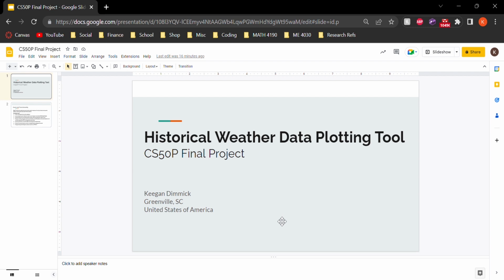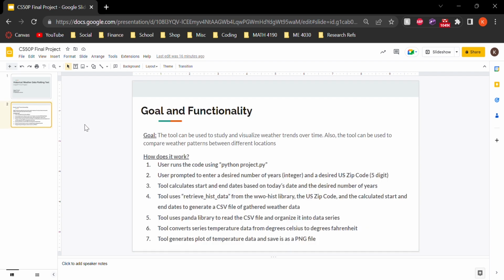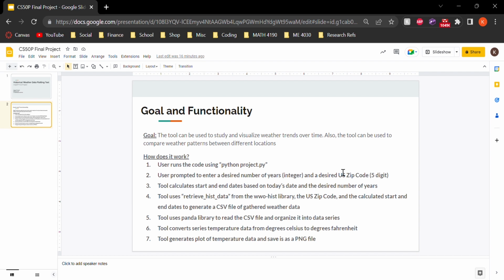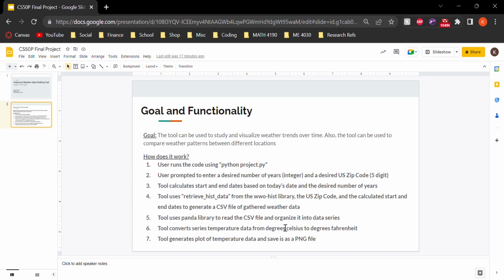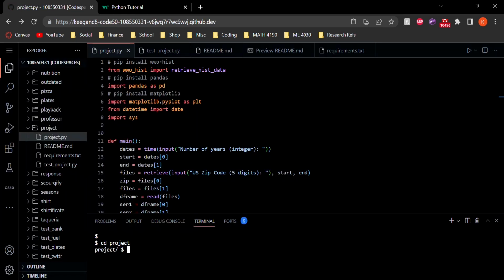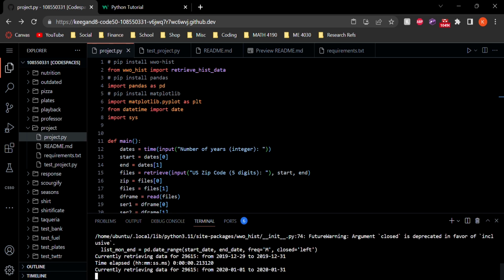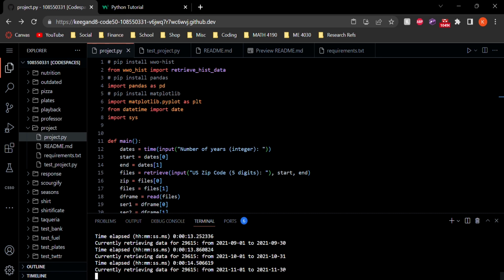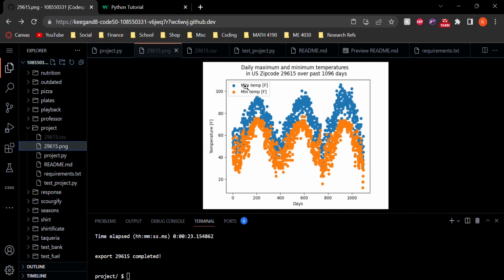CS50P Final Project - Historical Weather Data Plotting Tool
A description of the historical weather data plotting tool that I created for the CS50P final project